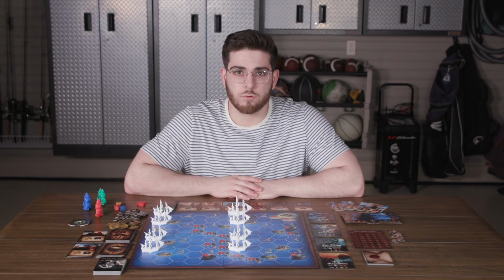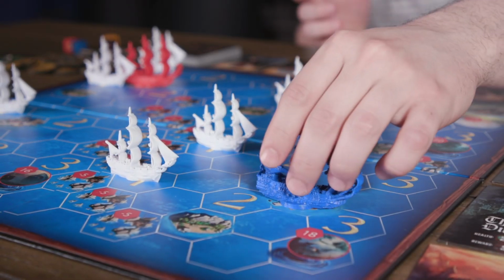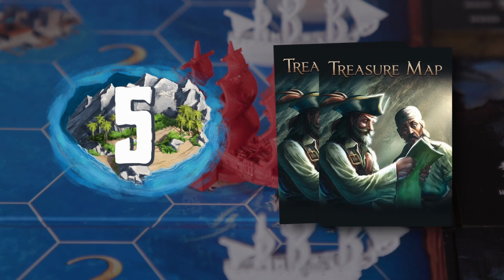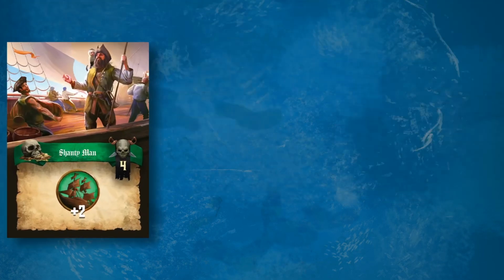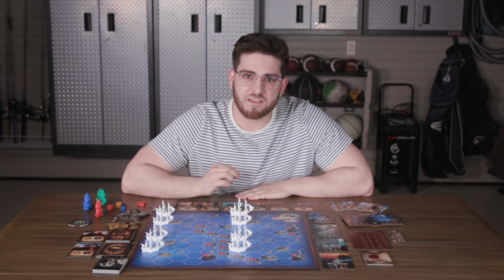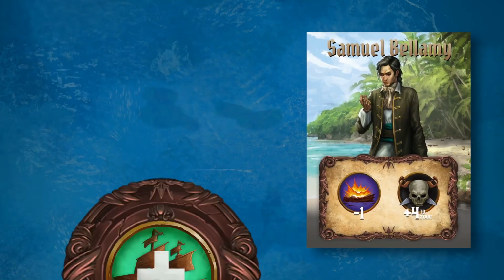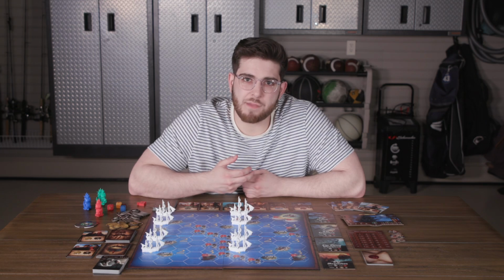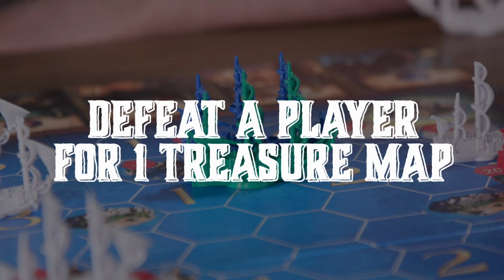Official How To Play - Rogue Seas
for more details about the game!